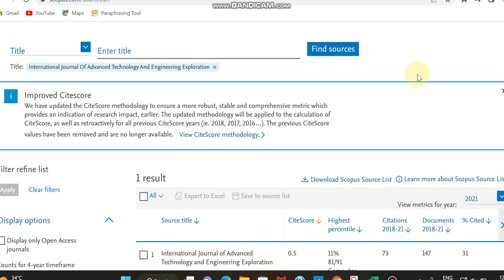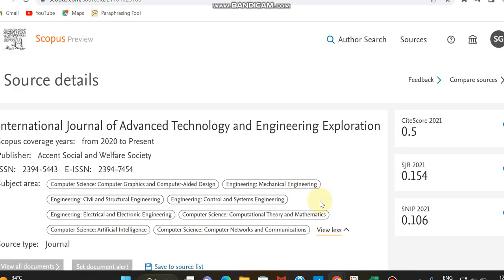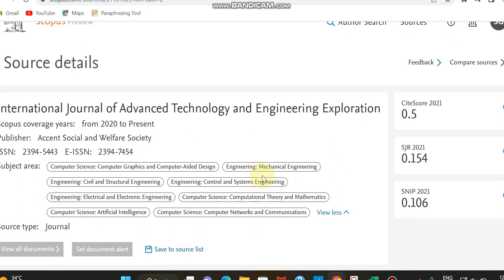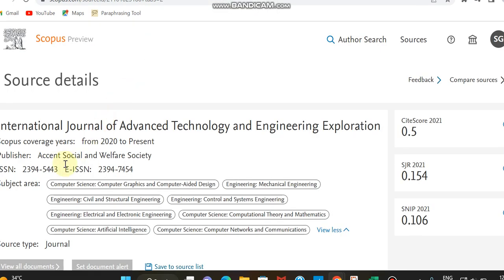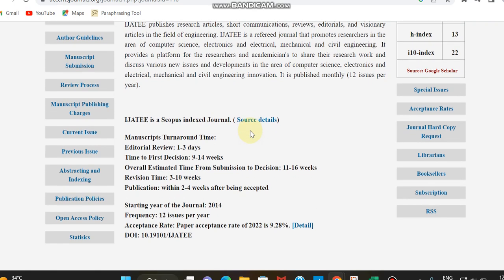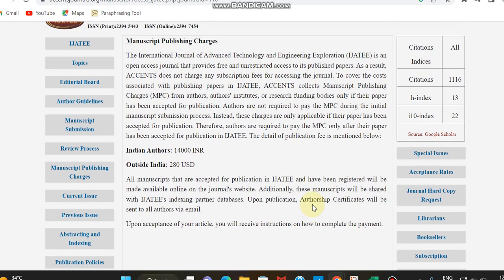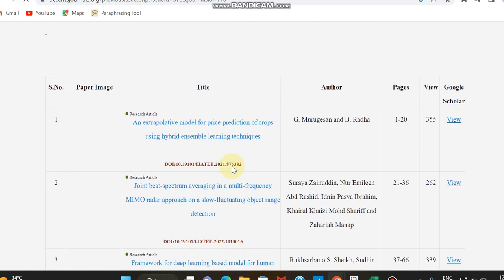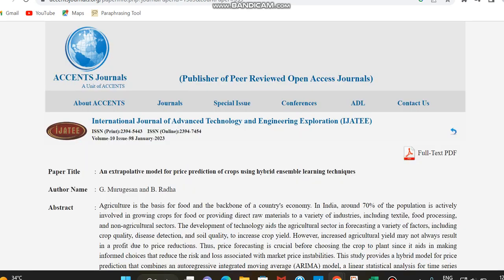Fast Publication less paid best journals scopus 2023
Timestamps
00:00 - Intro
01:00 - Fast publishing paid scopus journal
05:00 - Thanks for watching